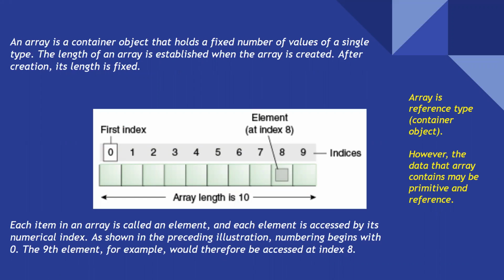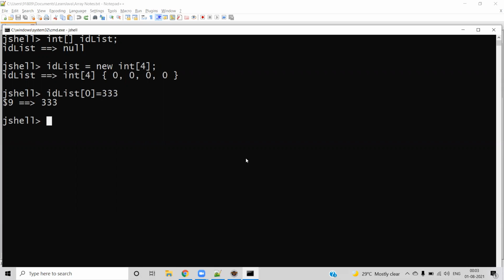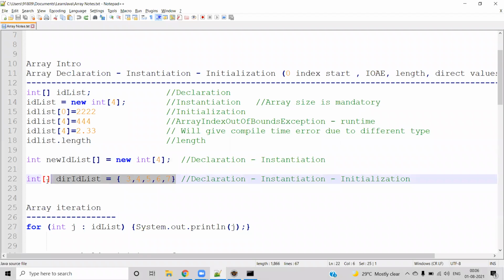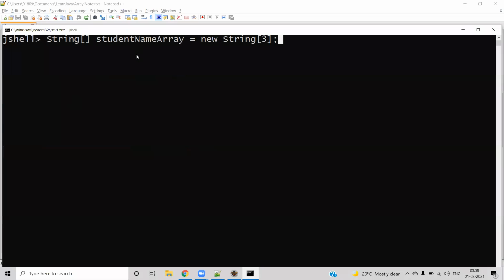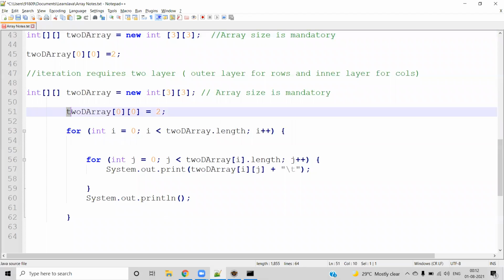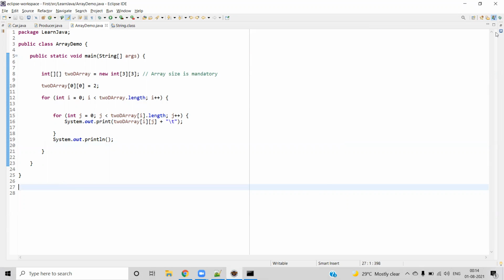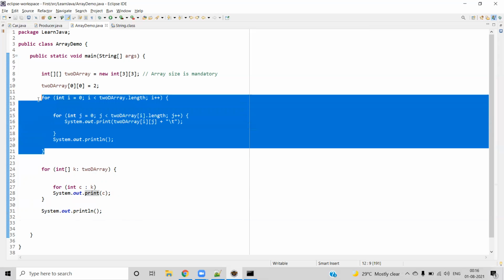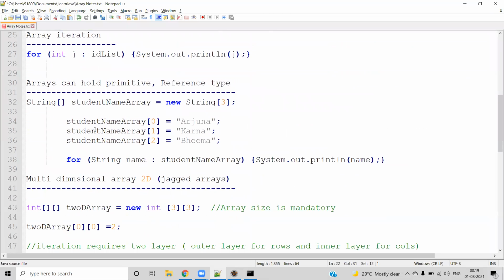Learn Java - Arrays - 008